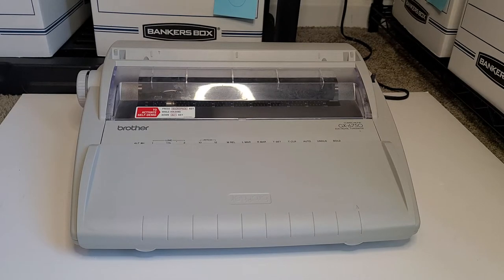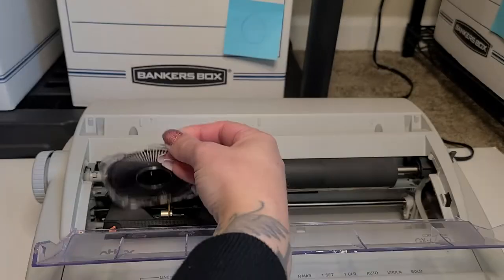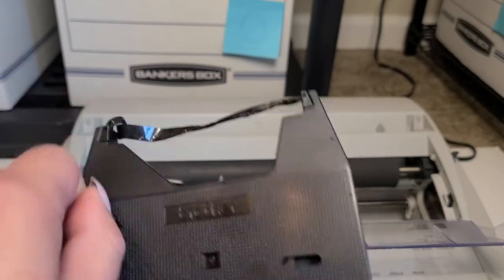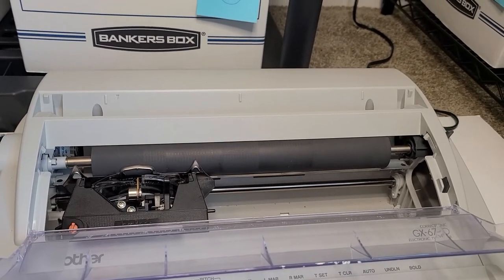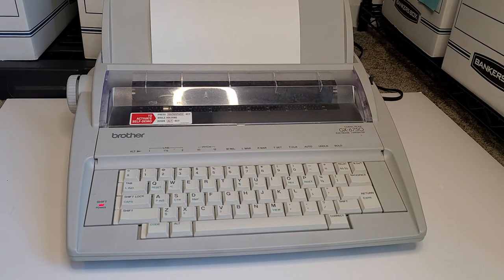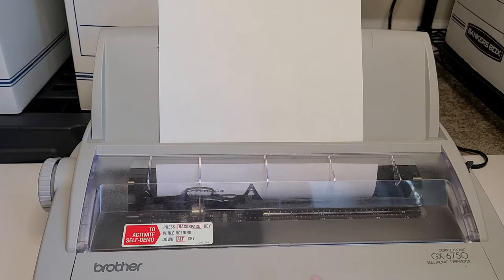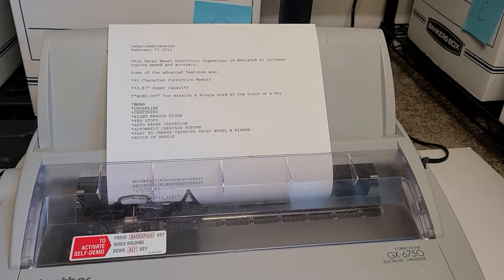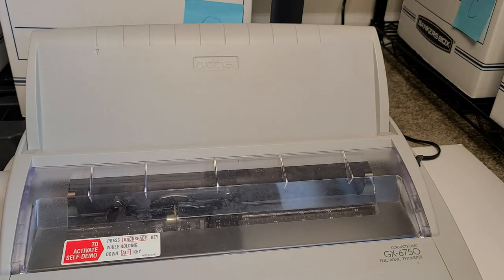Brother GX-6750 Electronic Typewriter Daisy Wheel Ribbon TEST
Simple video testing out the basic functionality of a Brother GX-6750 typewriter.